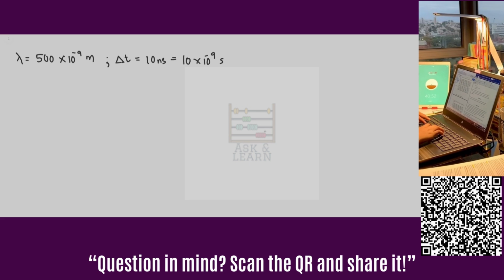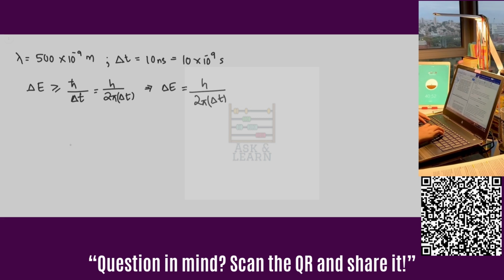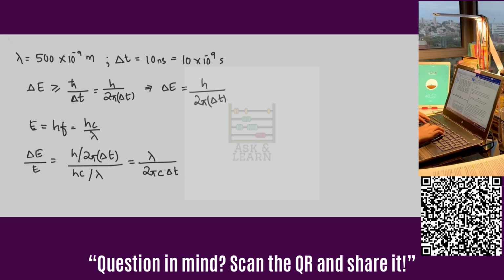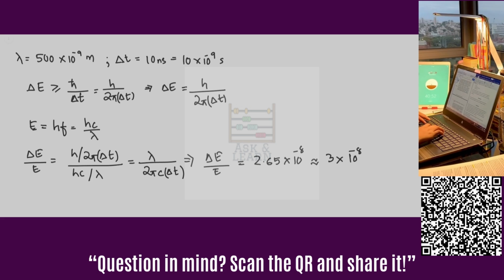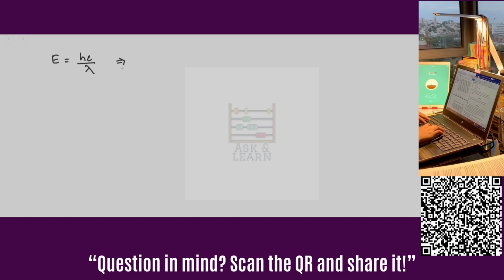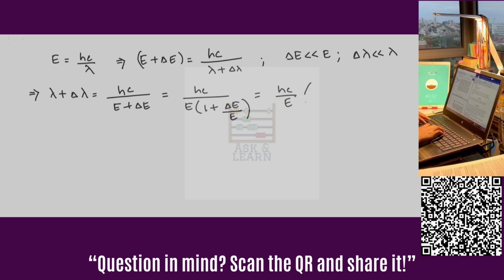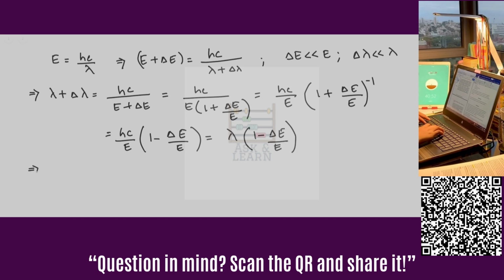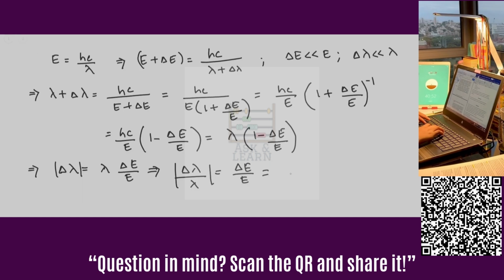The lifetime of a typical excited state in an atom is about 10 ns. Suppose an atom falls from one su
The lifetime of a typical excited state in an atom is about 10 ns. Suppose an atom falls from one such excited state to a lower one, and emits a photon of wavelength about 500 nm. Find the fractional energy uncertainty and wavelength uncertainty of this photon.